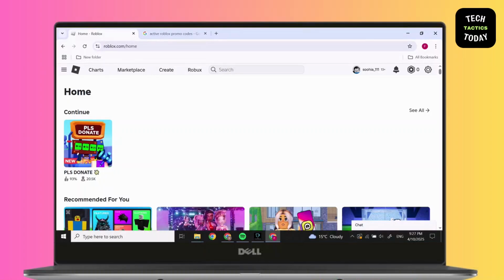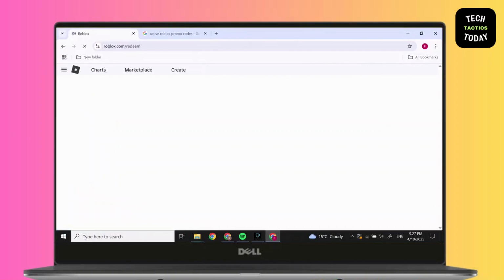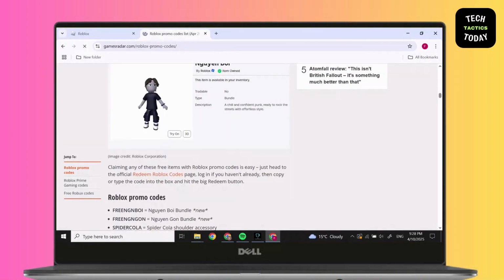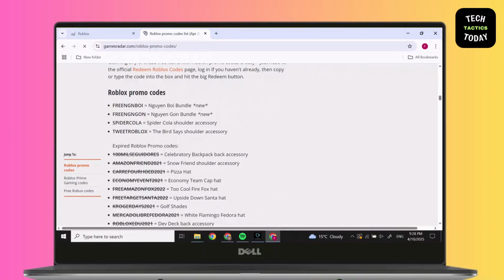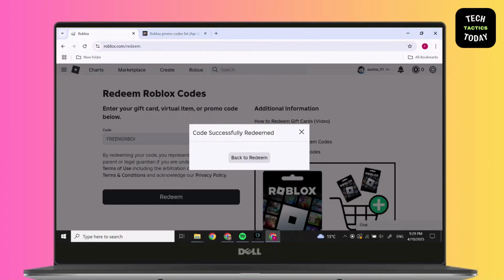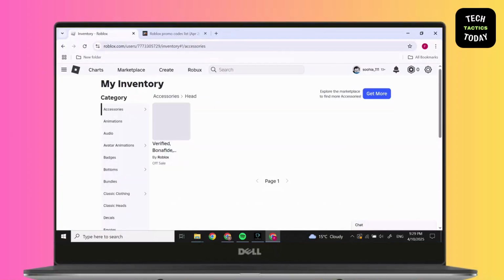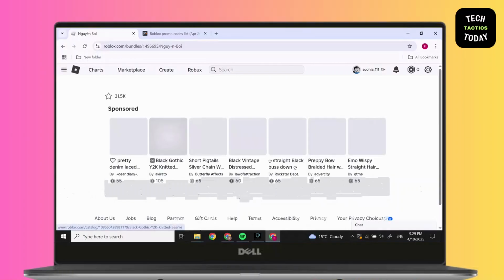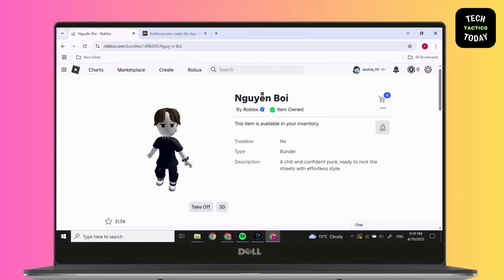How To Enter and Redeem Roblox Promo Codes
Welcome to our step-by-step guide on "How To Enter and Redeem Roblox Promo Codes"! If you're looking to get free items in Roblox using promo codes, this video is for you. We’ll walk you through how to find, enter, and redeem Roblox promo codes on both PC and mobile. Whether you're new to Roblox or just want to score some cool accessories, these simple steps will help you unlock exclusive rewards and freebies in no time.

What You’ll Learn:

How to enter Roblox promo codes

How to redeem Roblox promo codes on PC

How to redeem Roblox promo codes on mobile

Where to find working Roblox promo codes

How to get free Roblox accessories with promo codes

How often Roblox promo codes are updated

What to do if your promo code is not working

How to use Roblox event codes and avatar shop items